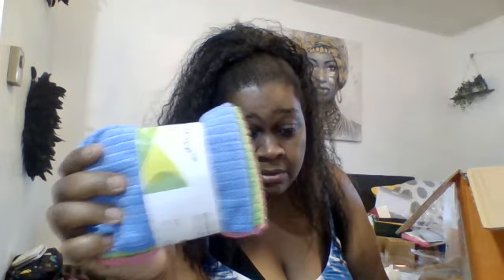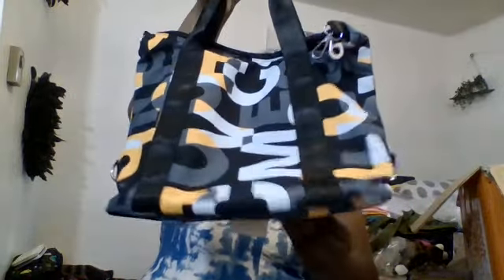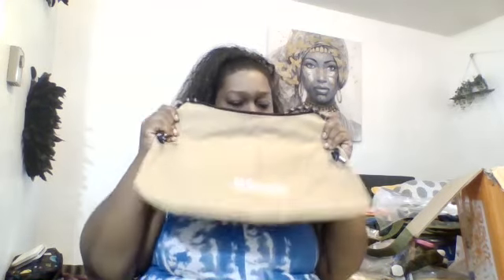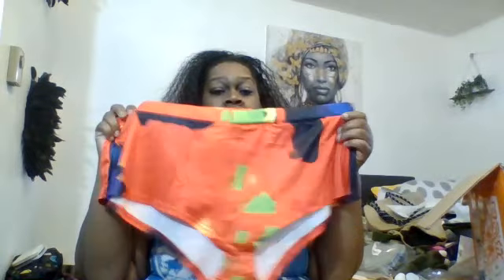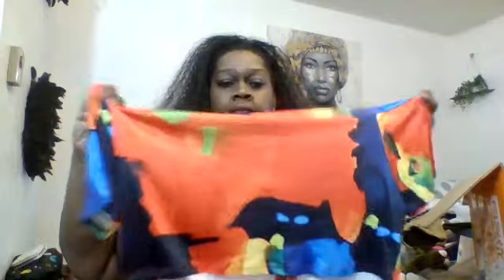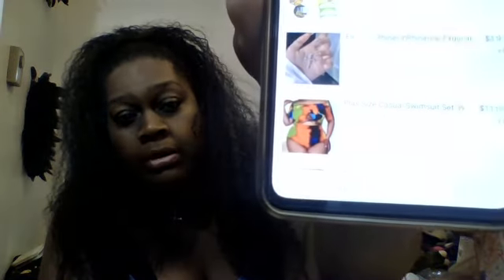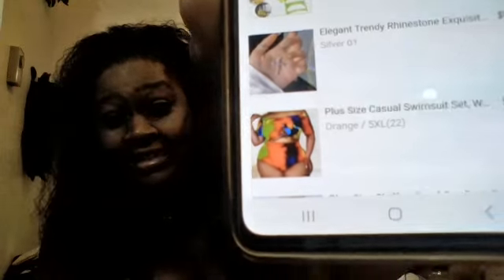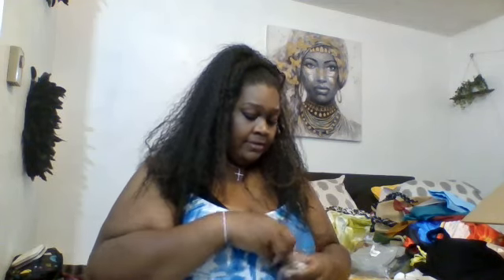Pt. 2 another Huge Temu Haul: Totes, housewares, bathing suit, and other needed accessories!!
This is part 2 of this recent haul. Check out the bathing suit I bought. I am SO excited about it!! I'm going to find me some water to get into even though I can't swim!! This I think is my favorite haul and I loved my first haul!! Check it out. Use it and save!! I did!!